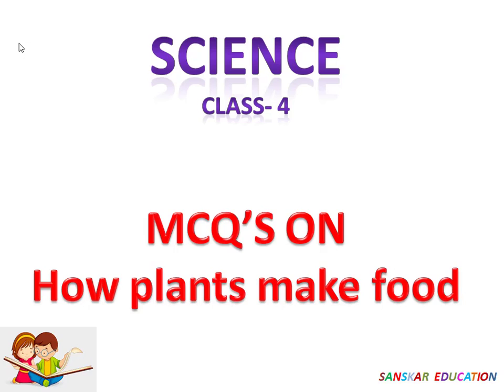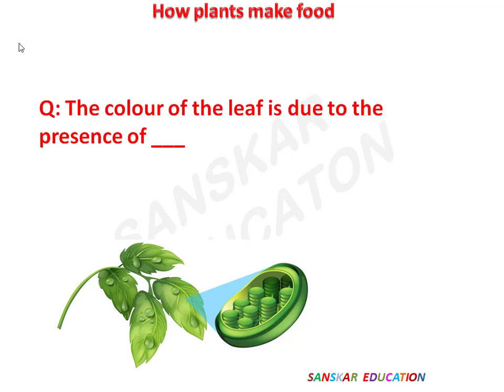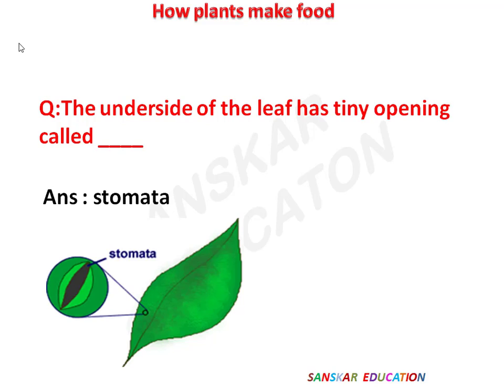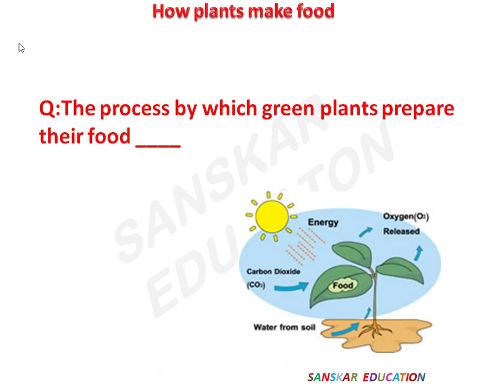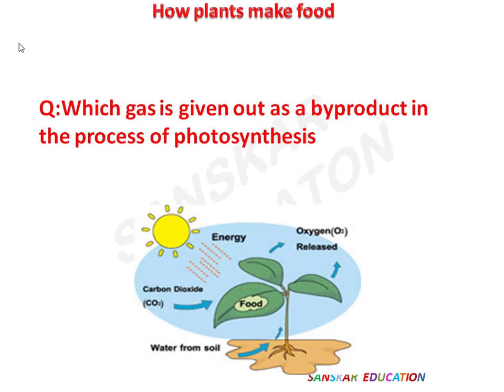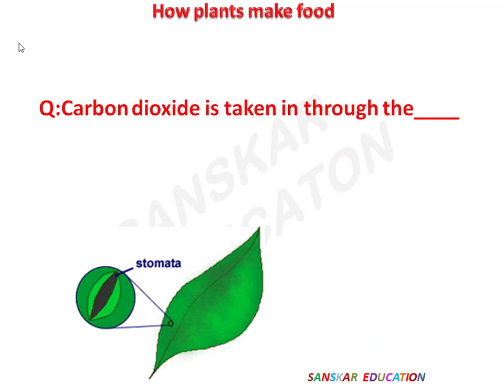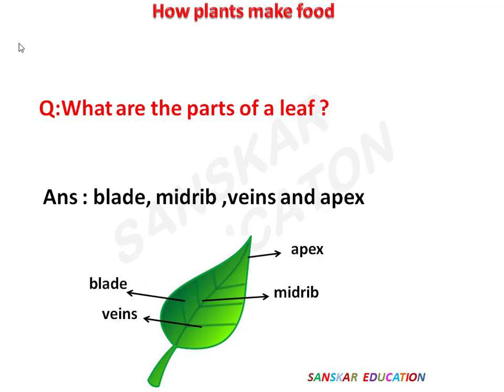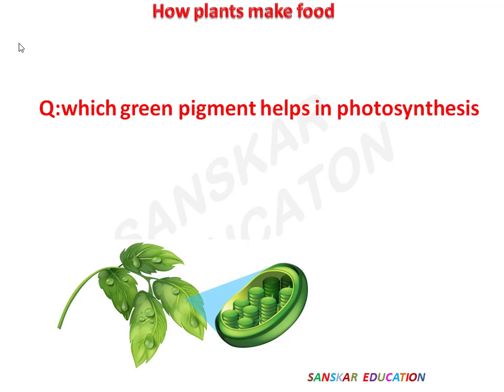NSO class 4 | how plants make food | science olympiad class 4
in this video you you will see nso practice question answer class 4.
nso grade 4